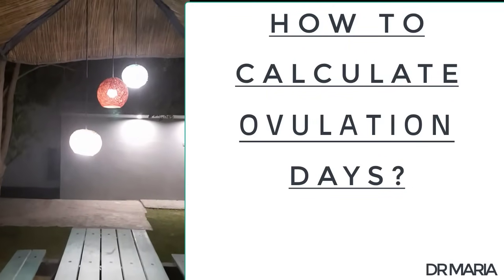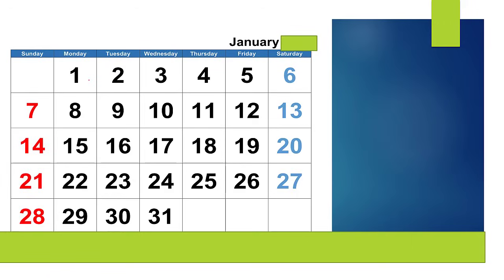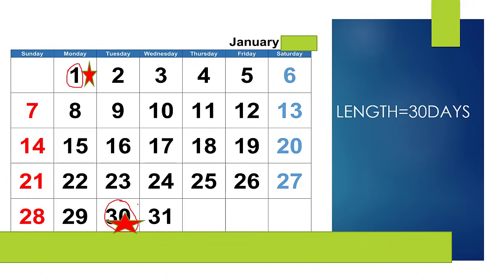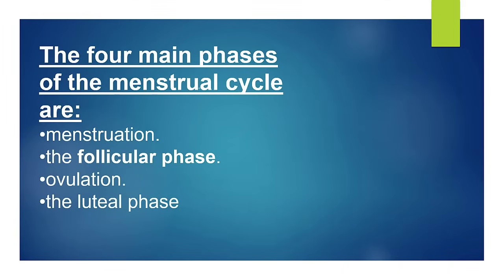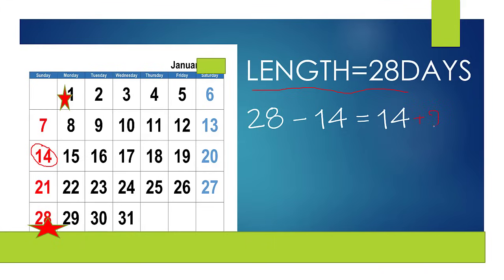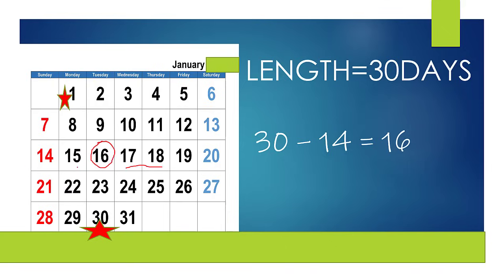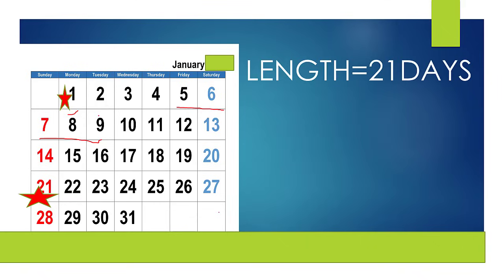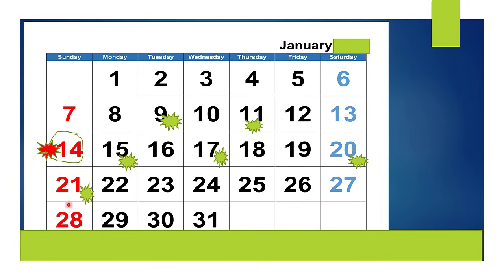HOW TO CALCULATE OVULATION DAYS | AFTER PERIODS|LENGTH OF CYCLE | FERTILE DAYS | SAFE DAYS | ENGLISH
educational videos for learners
learn to know length of ur cycle

Ovulation happens normally at 14 days before your period starts. If your average menstrual cycle is 28 days, you ovulate around day 14, and your most fertile days are days 11,12, 13 and 14. If your average menstrual cycle is 35 days ovulation happens around day 21 and your most fertile days are days 19,20 and 21..
use this method fr better results

Ask EDD on this comment section